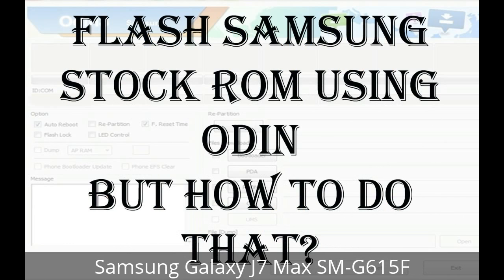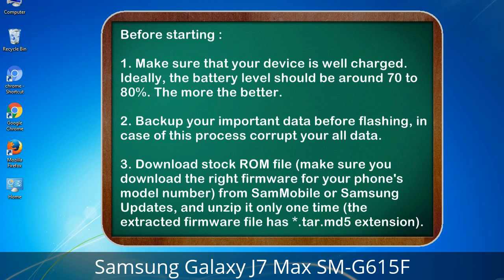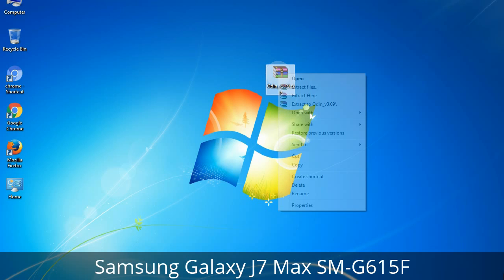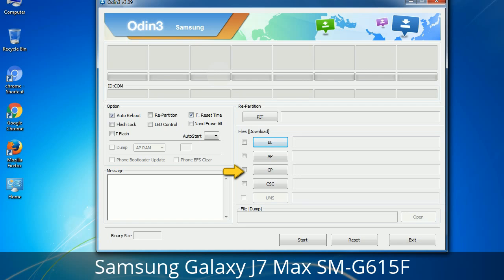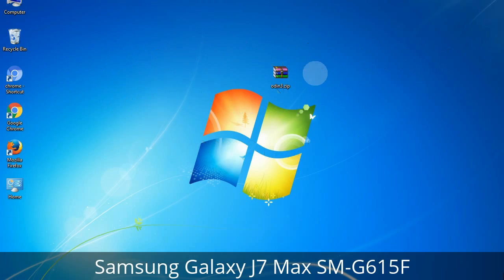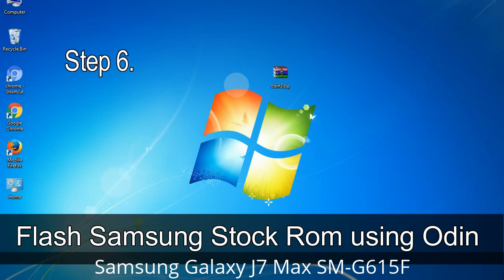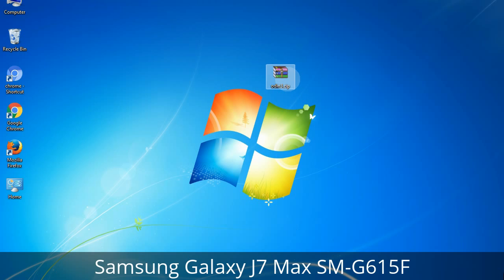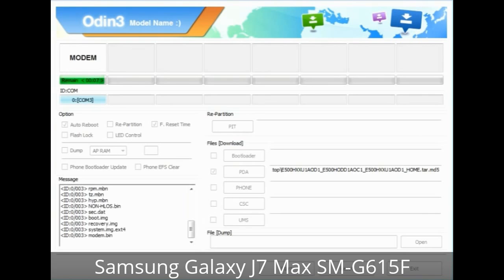How to Samsung Galaxy J7 Max SM-G615F Firmware Update (Fix ROM)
I talk to you How to Samsung Galaxy J7 Max SM-G615F firmware flash with Odin.

Here is a step by step guide on how to flash Samsung Galaxy J7 Max SM-G615F ROM:

Step 2. Download Stock ROM compatible with your Samsung J7 Max SM-G615F device or if you have already downloaded the firmware file then ignore downloading it again, and extract it on your PC.

Step 3. Power Off your Samsung J7 Max SM-G615F phone.

Step 8. Once you have connected the Samsung Galaxy J7 Max SM-G615F to the PC, Odin will automatically recognize the phone and see "Added"   message at the lower left panel. or connect your phone to the PC via USB cable.

Now, your Samsung Galaxy J7 Max SM-G615F Firmware Update success.